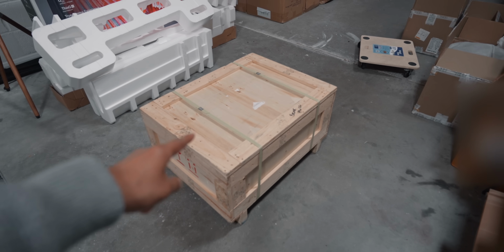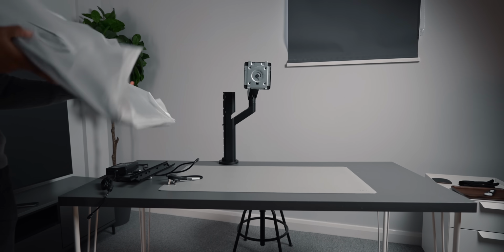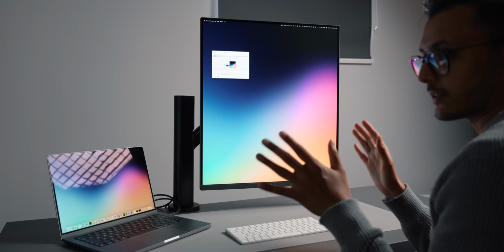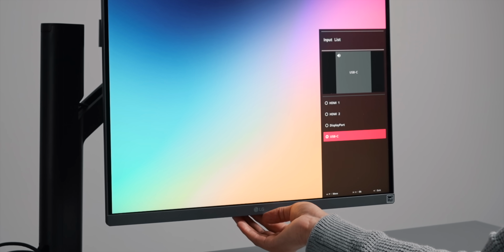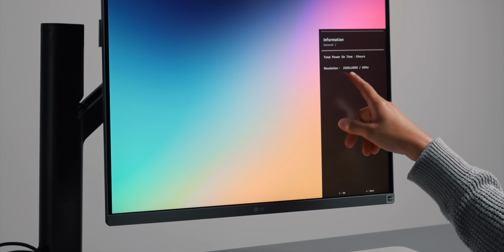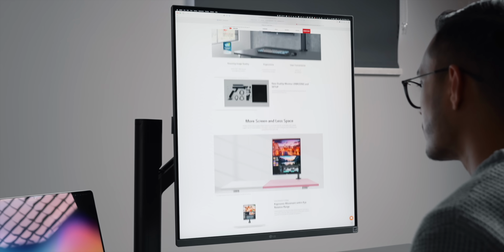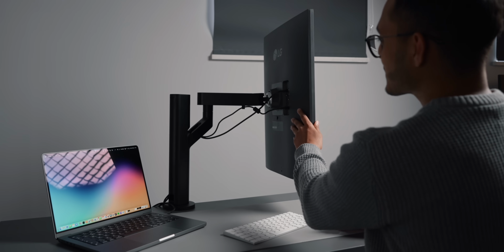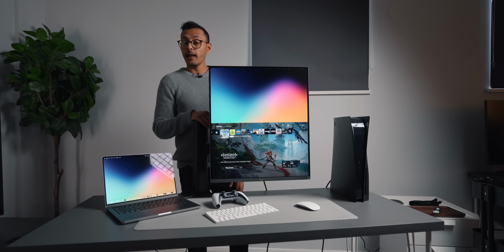The most ABSURD monitor I've tried | LG DualUp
LG DualUp